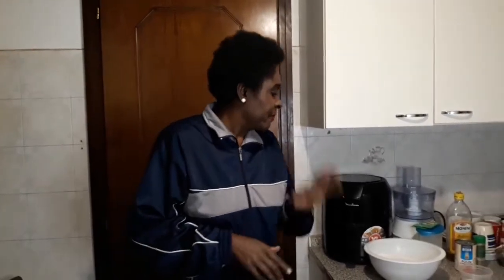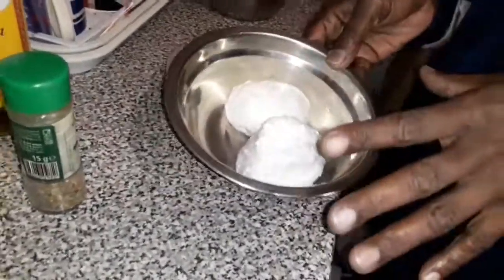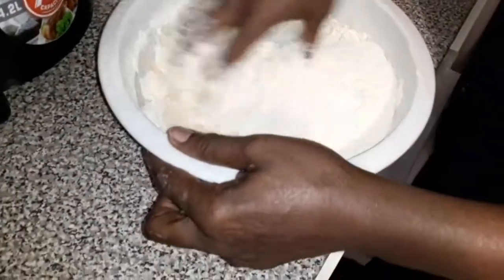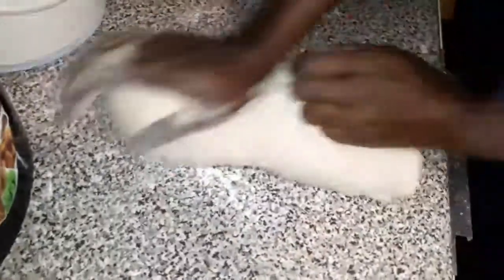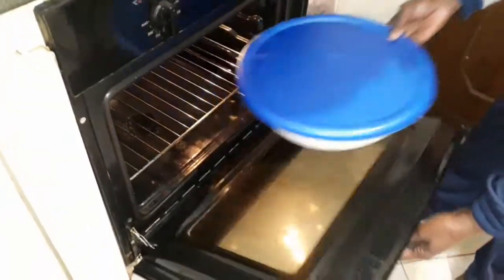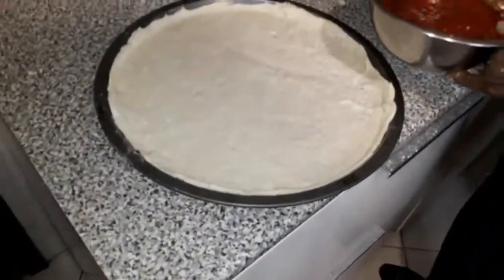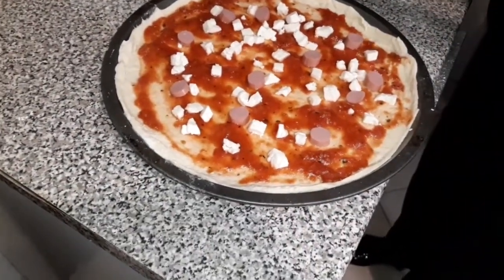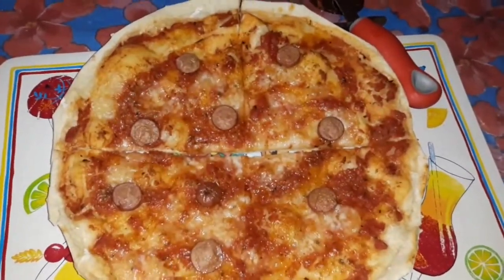HOW TO MAKE PIZZA AT HOME